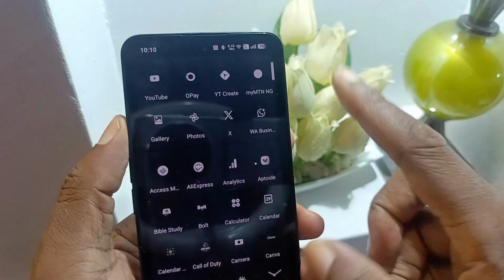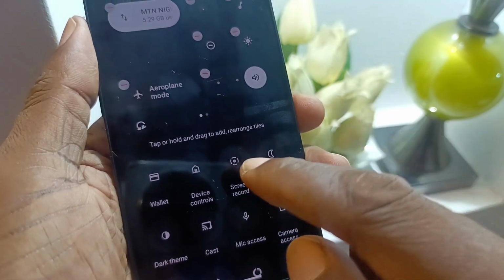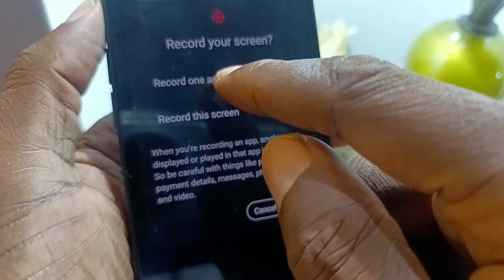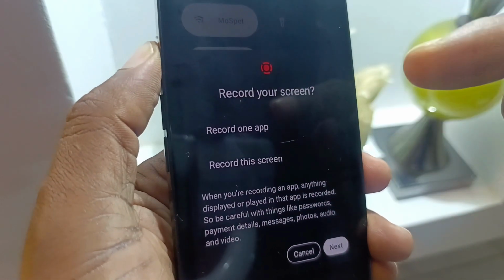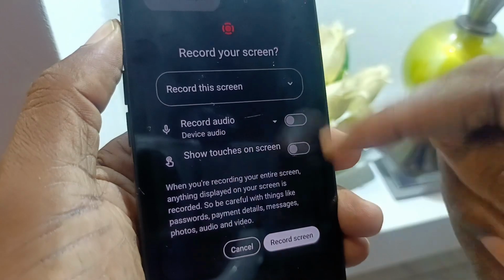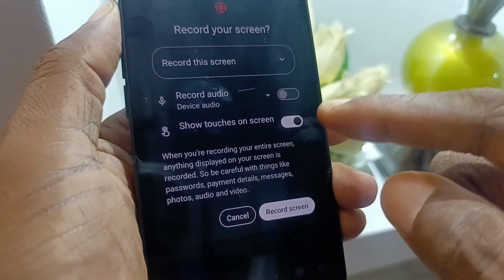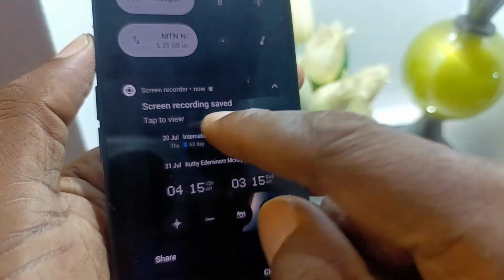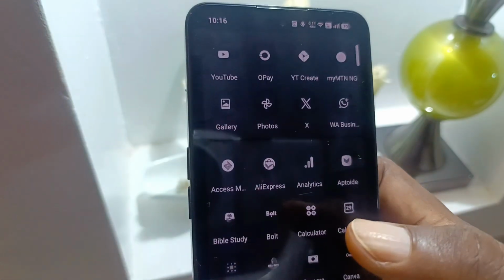How to Turn On Screen Recording on Nothing Phone 3a (Quick & Easy)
Want to capture your screen on the Nothing Phone 3a? In this video, I show you exactly how to turn on screen recording, where to find the shortcut, and how to adjust settings like audio and video quality before you hit record.

Whether you're saving a gameplay clip, walking someone through an app, or just want to document a bug, this quick tutorial covers everything you need on the Nothing Phone 3a.

Timestamps and steps covered:

- Where to find the screen recording shortcut
- Turning on screen recording from Quick Settings
- Adjusting audio options
- Stopping and saving your recording
- Where to find your recorded videos

:: Mister Mobility's Essentials

These are the gadgets and accessories I personally recommend and use regularly:

• UGREEN Wireless Charger, Qi2.2 Qi2 Certified 25W Fast MagSafe-Compatible Wireless Charging Pad, 5ft Magnetic Charger for iPhone/Samsung/Google phones

• 5000 mAh Slim Magsafe Wireless Power Bank with USB-C charging

• Anker USB-C to USB-C Braided Cable, 60W Fast Charging Cable (1FT, 2Pack)

• Anker 140W 4-Port GaN Phone/Laptop/MacBook Charger, USB-C Charger Block with Display

• SANDISK 1TB Extreme Portable SSD (New Model)